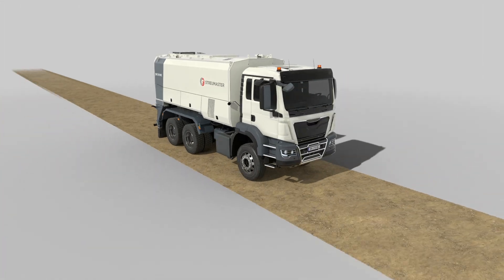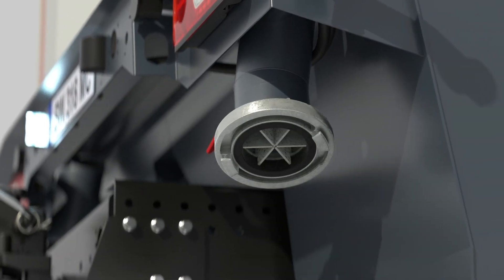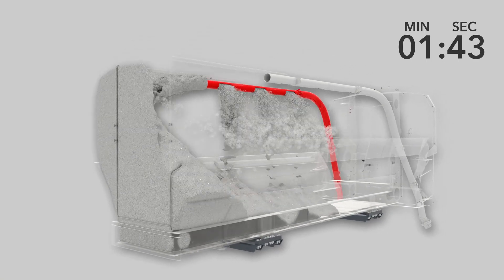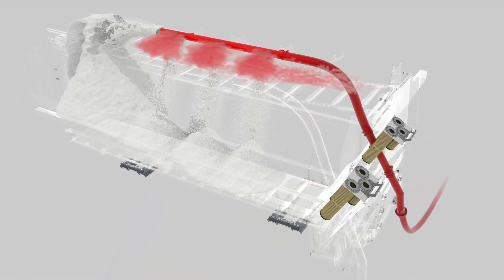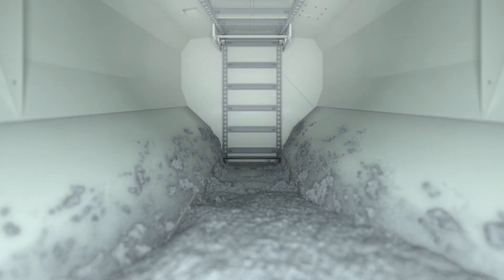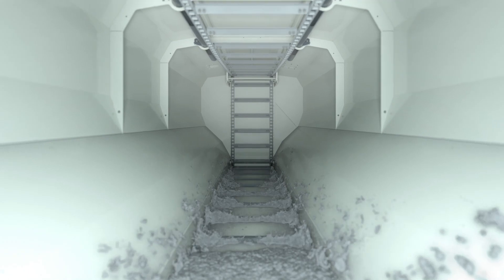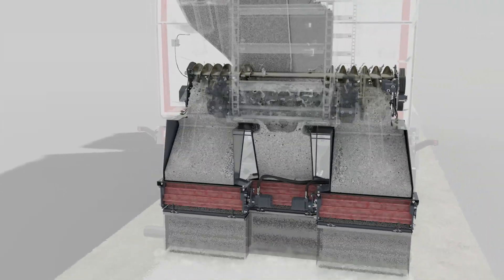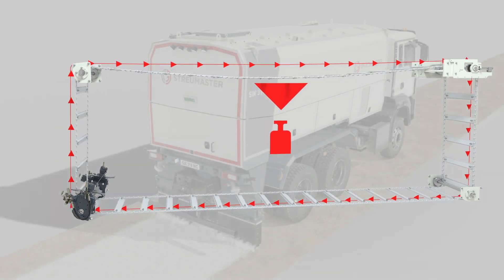Streumaster Binding Agent Spreaders / Filling, Filtering, Conveying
Experience the sophisticated technology of Streumaster binding agent spreaders - simply explained and clearly illustrated